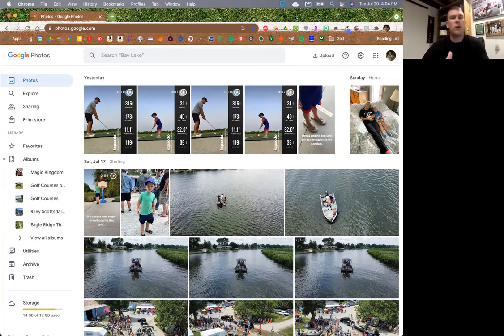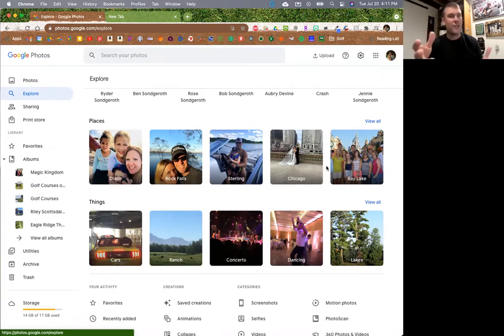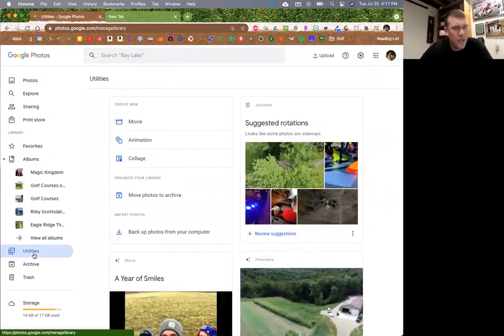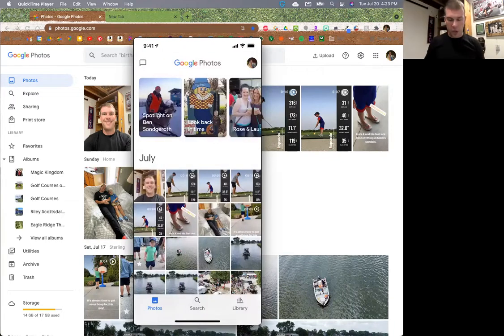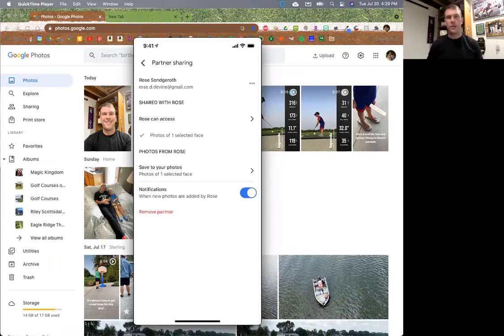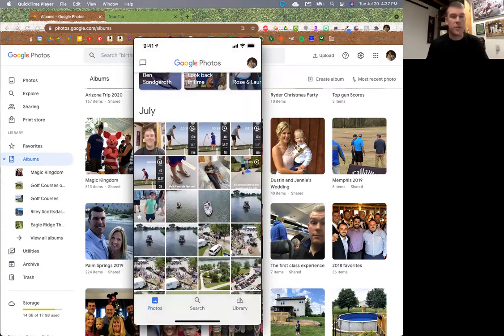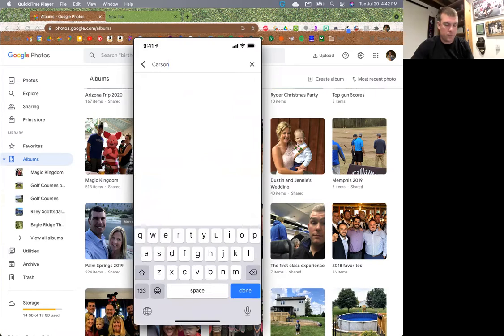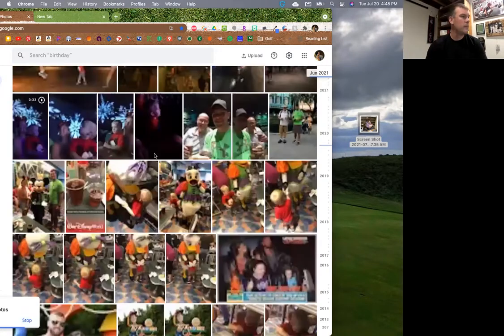Google Photos Workshop with Ben Sondgeroth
Learn how to store and organize digital images with Google Photos. We will demonstrate how to upload, back up, make edits, create albums and share your photos all in one place.

Cook County Higher Education (CCHE) is a non-profit organization established in 1996 to address four critical issues facing our rural remote community: extreme isolation, skilled worker shortages, limited career advancement, and lack of higher education opportunities. With the nearest college or university over 100 miles away, CCHE makes it possible for local residents to earn a certificate, diploma, or degree that leads to living-wage employment right here in our community. In the past 10 years, CCHE has expanded its offerings to include college prep, training & development, and lifelong learning opportunities.